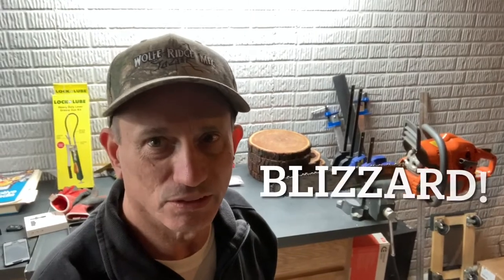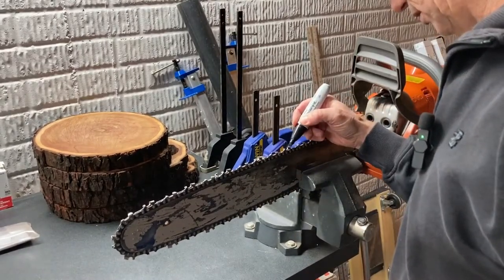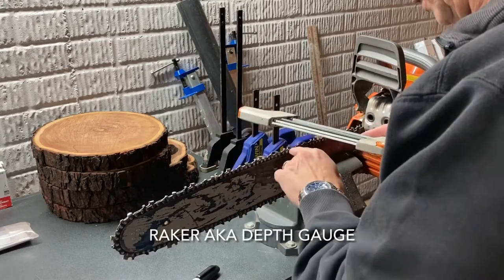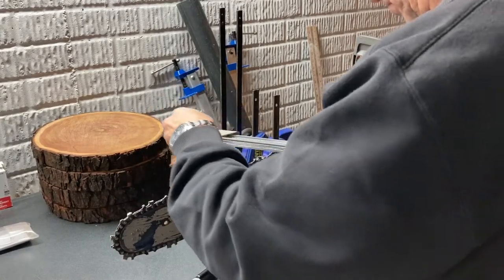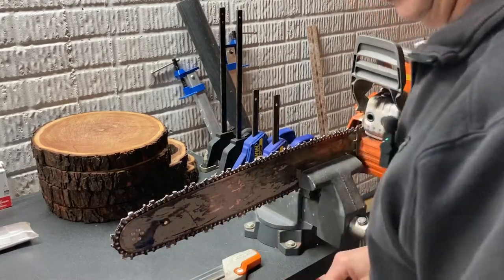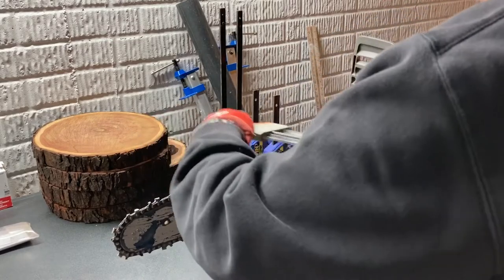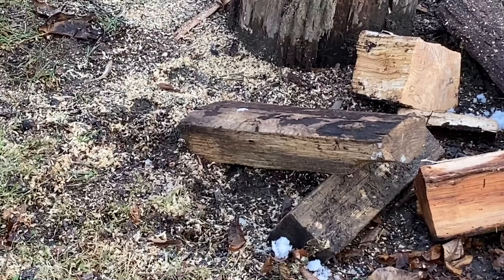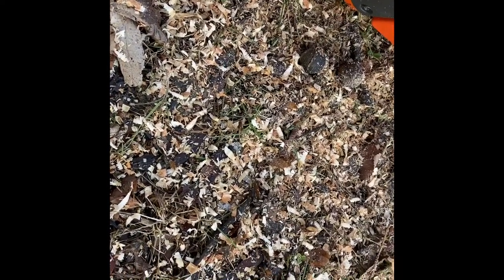BEST Chainsaw Sharpener! How To Sharpen Your CHAINSAW with Stihl 2 in 1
A short video on how to sharpen your chainsaw using the Stihl 2 in 1 sharpener.